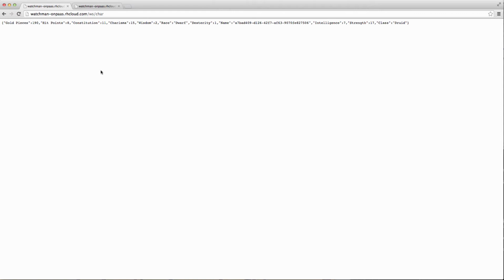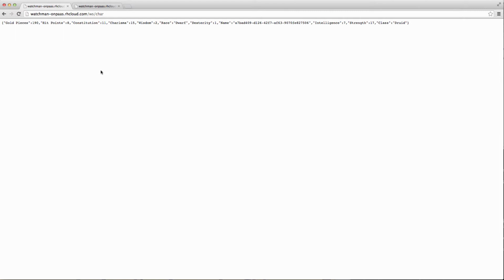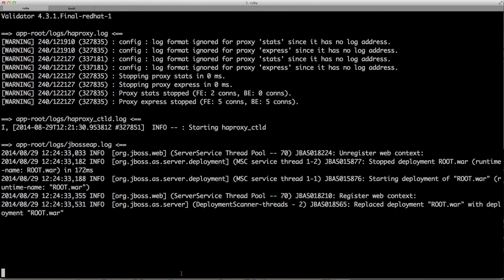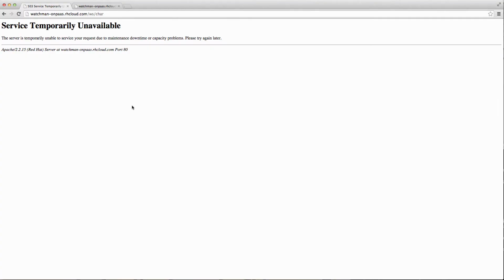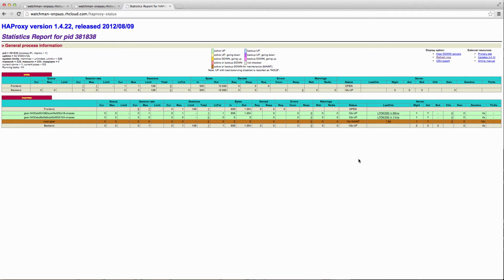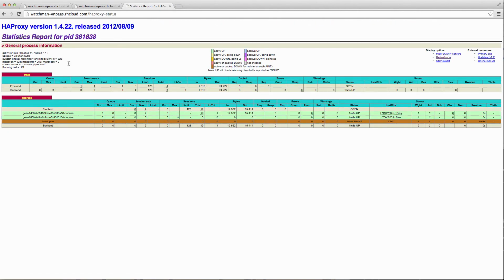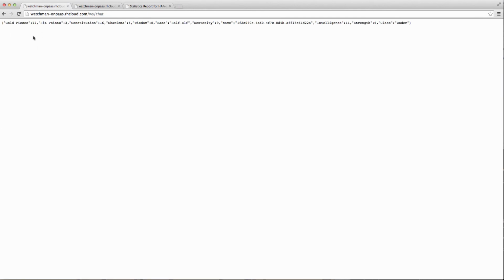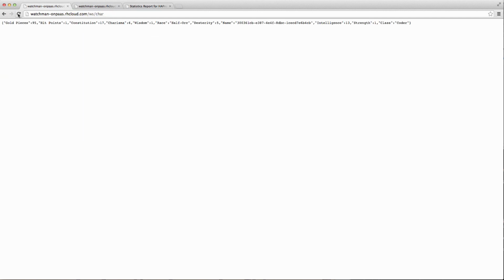OpenShift Watchman Demo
This is a quick demo showing the Watchman system on OpenShift.  The Watchman system will watch your application for common failures, such as out of memory conditions, and proactively restart the system services to ensure that your application recovers.